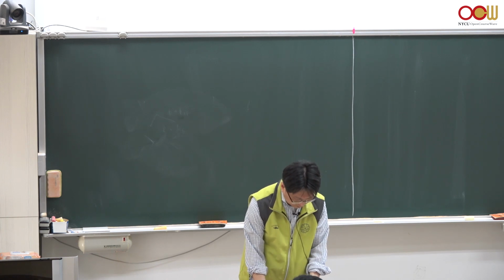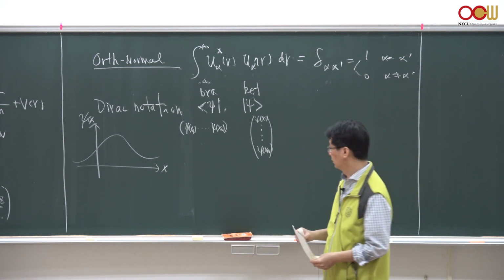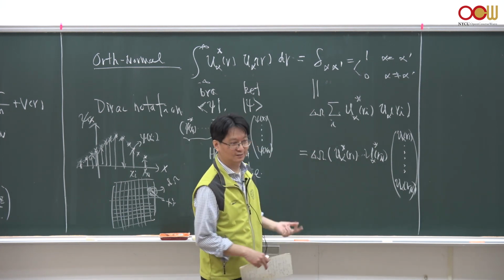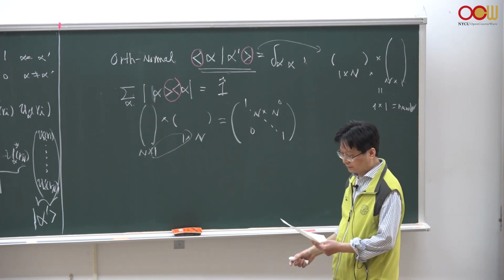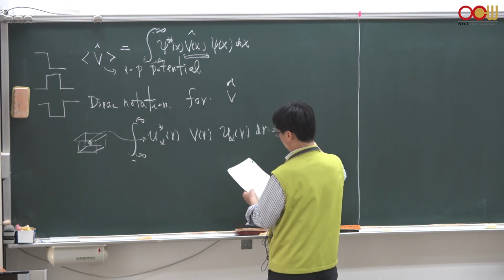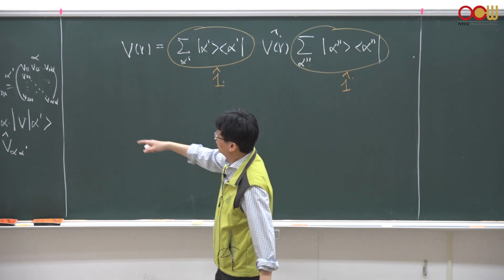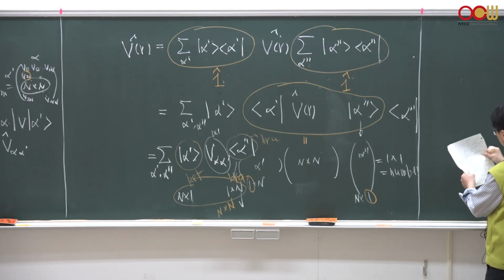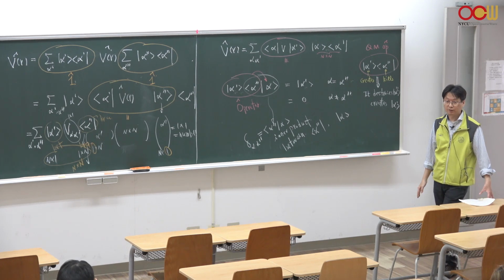高等固態物理(B) - Lec06 二次量子化 Second quantization